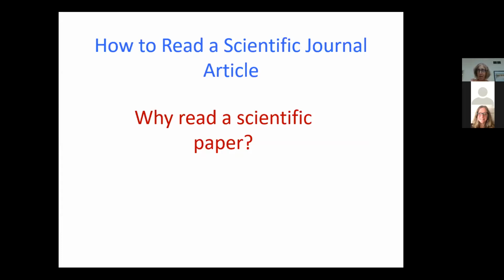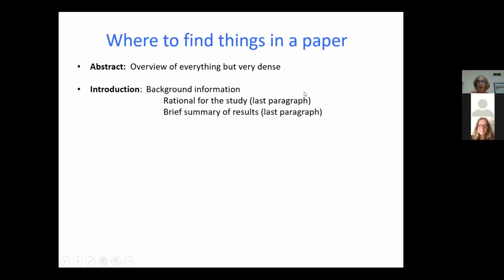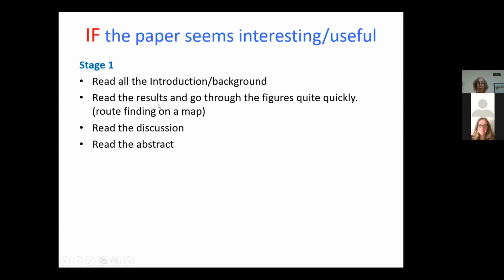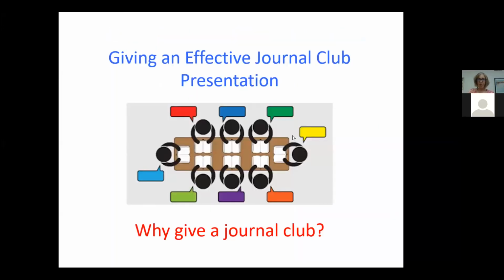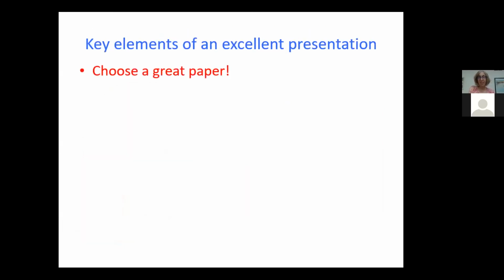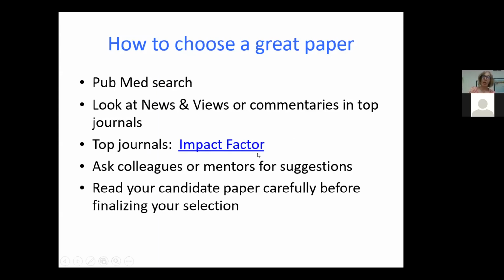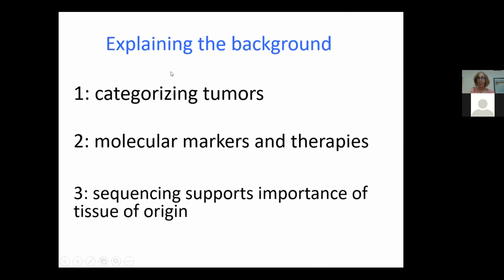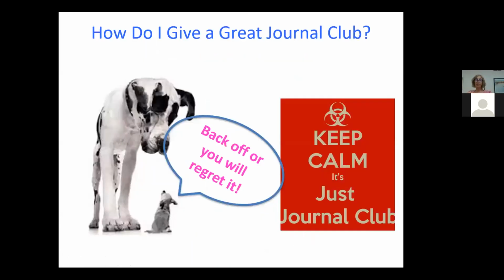How to read a journal article and lead a great Journal Club- Part 1- Carolyn Price, PhD